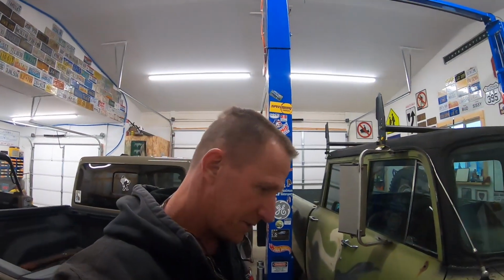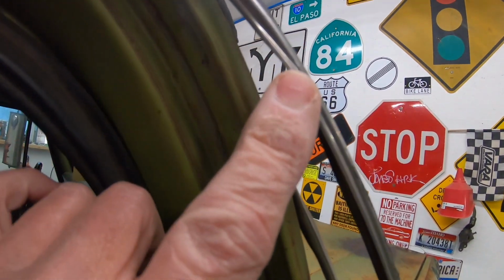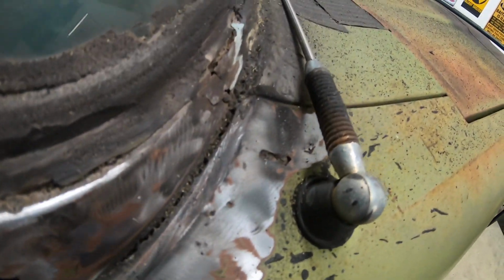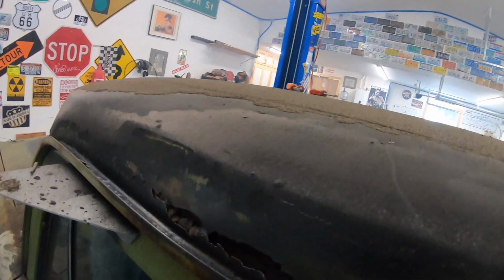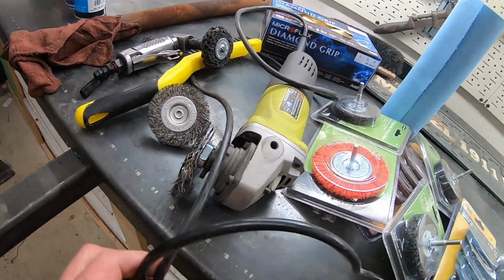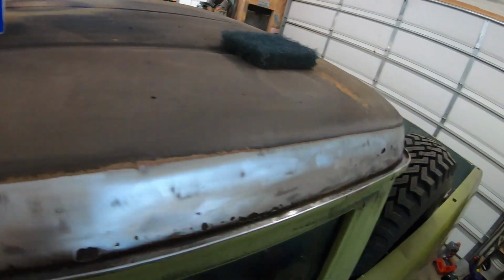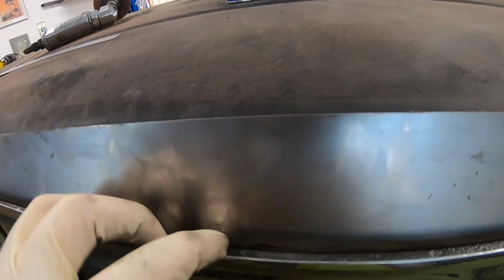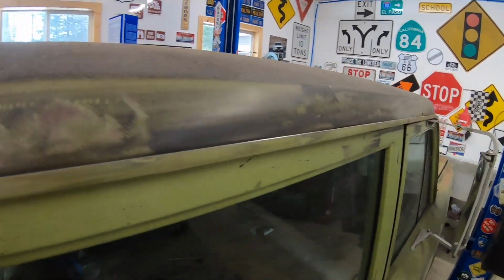1972 international truck rust repair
follow along as we evaluate the rust situation and make a plan of attack